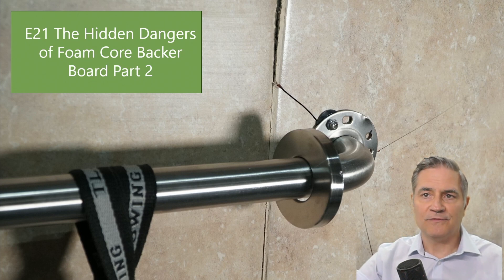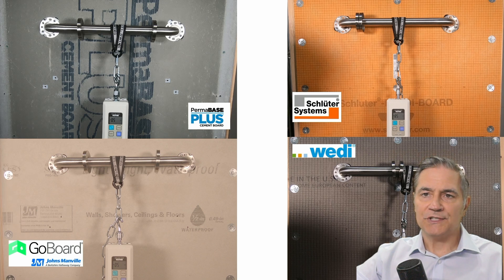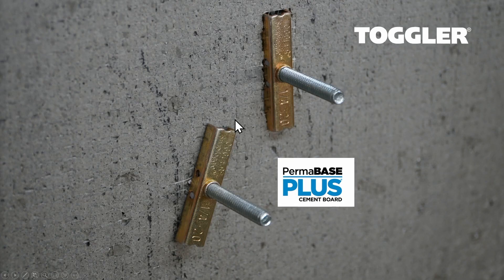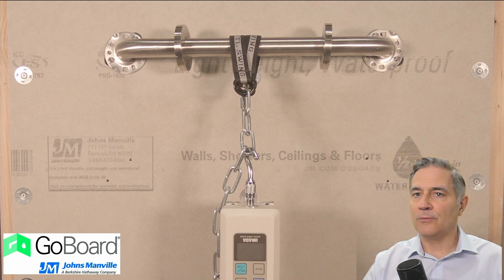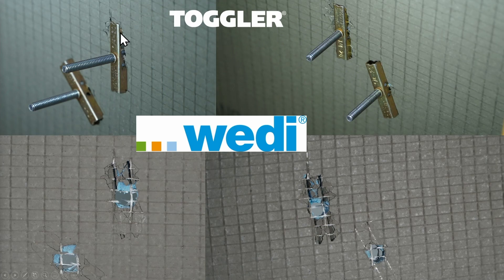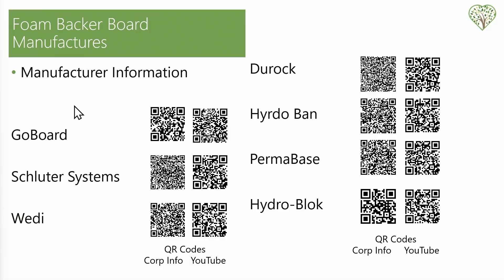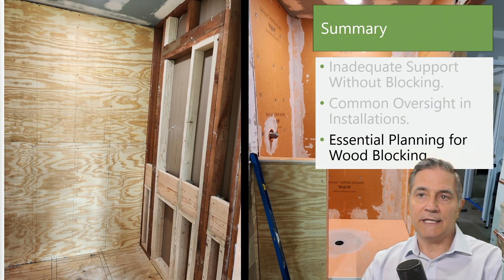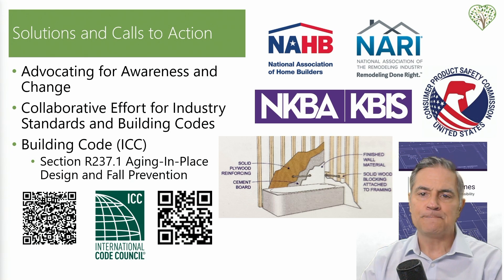E21 - Part 2 - The Hidden Dangers for Foam Core Backer Board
Welcome to Part 2 of our deep dive into bathroom renovations, focusing on foam core backer boards. If you've missed Part 1, do check it out—it lays the foundation for today's insights. We're broadening our lens to include GoBoard, Wedi Board, Schluter Kerdi Board, and PermaBase Cement backer boards. As we assess their resilience and suitability for grab bar installations, join us to further understand the necessity of wood blocking for lasting safety. Together, we're not just addressing installation practices but advocating for proactive standards that cater to the well-being of our community.

Description:
Join us for Part 2 as we continue our examination of bathroom renovation materials, discussing the use and testing of foam core and cement backer boards. Discover the importance of wood blocking in ensuring the structural integrity and safety of bathroom installations, especially for grab bars.

Timestamps:
0:00 - Introduction
1:19 - CDC's Steadi Fall Statistics
1:43 - ASTM F446-19 Structural Strength Test for Grab Bars
1:52 - Four Boards We Are Testing
2:38 - Board Flex - Feedback from Industry Executive
3:20 - PermaBase Plus Cement Board
4:51 - GoBoard - Johns Manville Foam Board
5:45 - Wedi Board - Foam Backer Board
6:30 - Schluter Kerdi Board - Foam Backer Board
7:23 - Foam Backer Board Manufactures and QR Codes
9:18 - USG Durock Waterproof Foam Board
9:28 -Permabase Foam Tile Backer Board
9:34 - Laticrete Hyrdo Ban Board Foam Board
9:45 - Hydro-Blok Wallboard
10:00 - Stud Finder on Tile Aren't Accurate or Reliable
10:37 - Bridging the Information Gap
11:17 - Summary
12:55 Solutions and Calls to Action